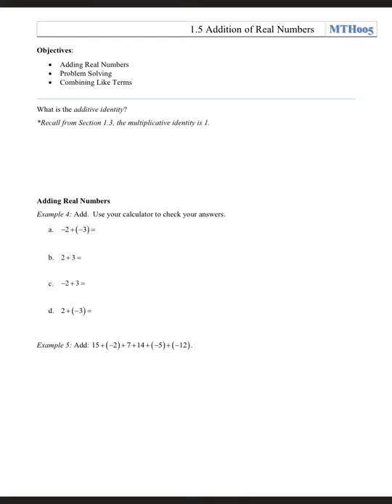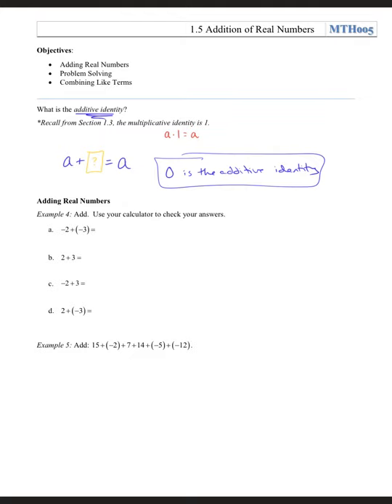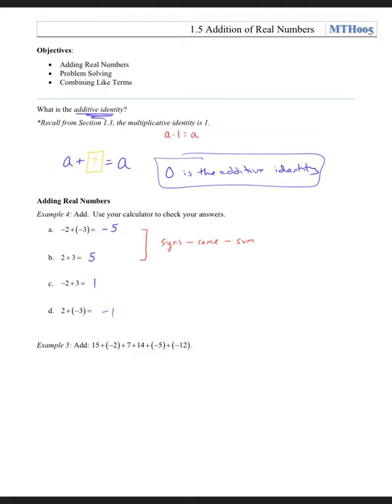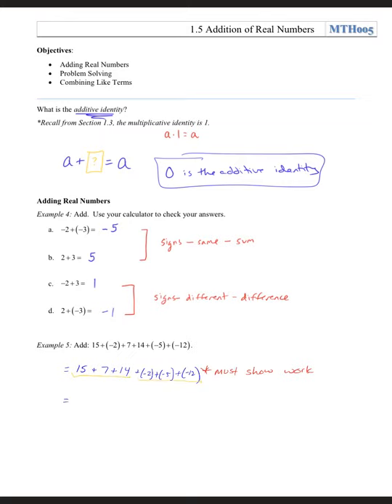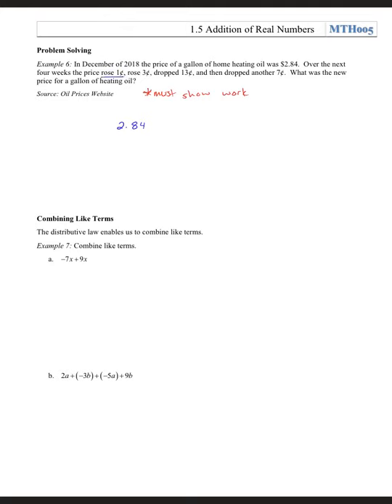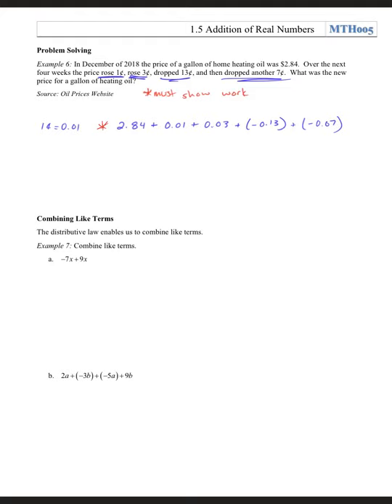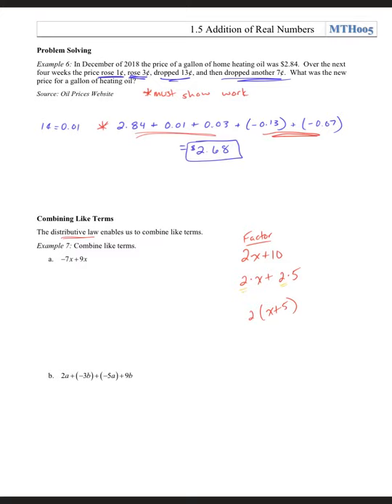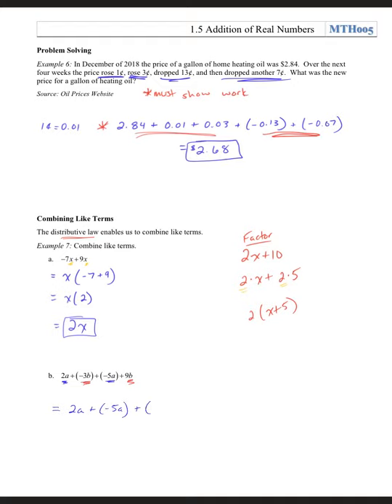MTH 005: 1.5 Addition of Real Numbers